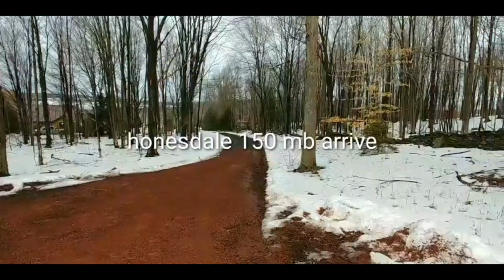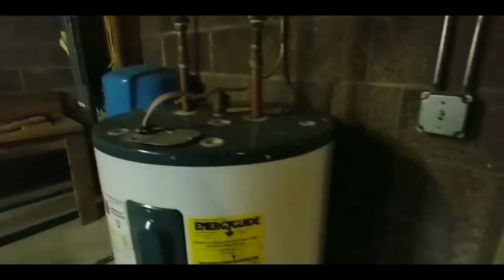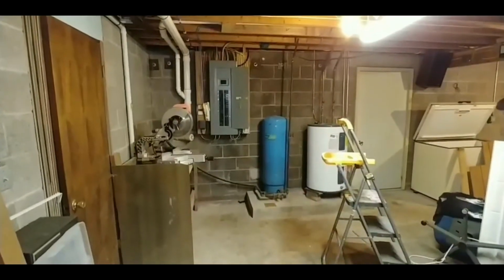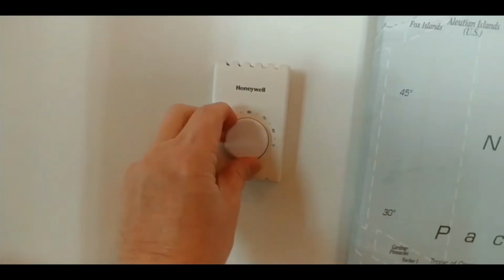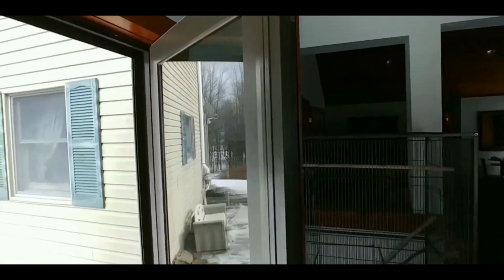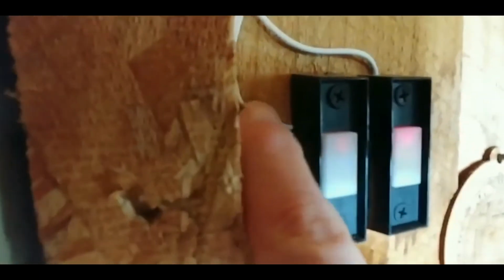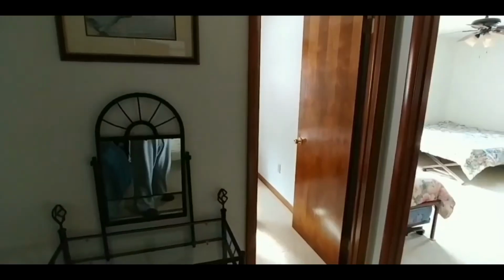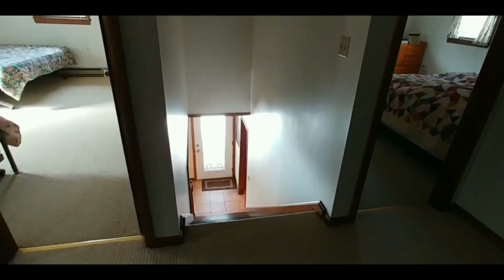Honesdale arrive and depart video